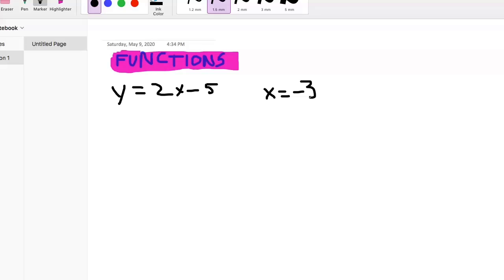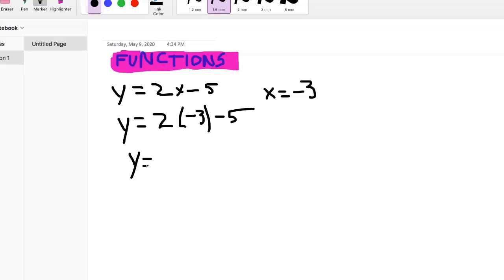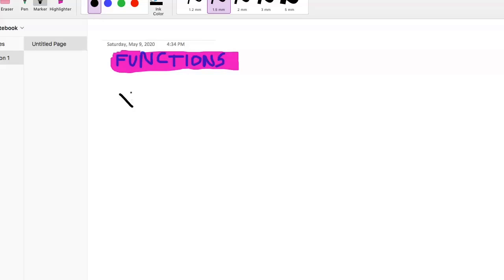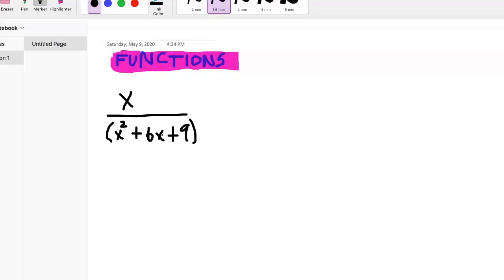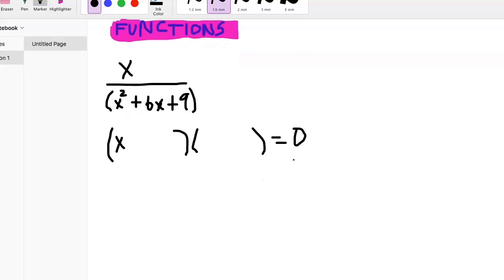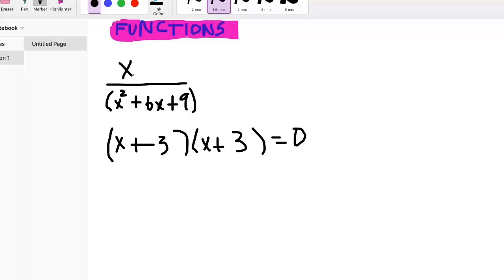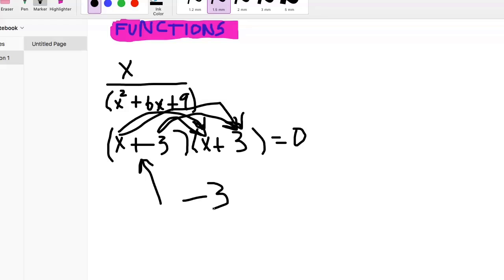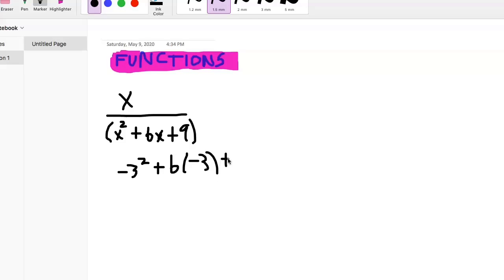GED Math: Functions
•What does it mean if you are asked to find the domain of a function?
• What does it mean if you are asked to find the range of a function?

Domain
What is the domain of x/(x^2 + 10x + 25}?
The domain is the set of values that x could possibly be to produce a defined value. A denominator of zero is not a defined value. So we have to set up an equation is which the denominator equals zero and then factor. If x = −5, then the denominator is zero and thus undefined.
x = −5

Range
Find the range of f(x) = x^2
The range is found by calculating the smallest possible value as well as the largest possible value for the function. Any real number that is squared is never negative. If x = 0, then f(x) = 0, and that is the minimum value. There is no maximum value. As long as x is a real number, the result will be a positive number or zero.

Function Word Problems
Melissa is considering a membership at Sam's Club. There is an annual membership fee of 200 dollars. Currently Melissa spends 300 dollars per month on groceries. At Sam's, she would spend 275 dollars for the same amount. How much would she save at Sam's Club over the course of the year? For Sam's, use the function S = 200 + 275m, with m being the number of months. The current grocery shopping uses the function C = 300m.

Don’t forget to add that 200 dollar annual fee in to the cost at Sam's.
S =200 + 275(12) = 3,500
C = 300(12) = 3,600
3,600 − 3,500 = 100